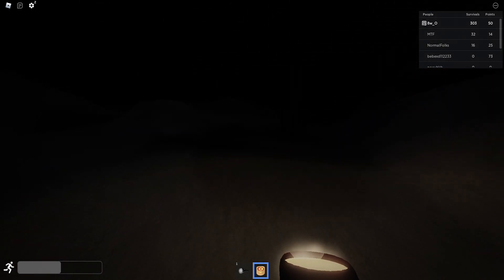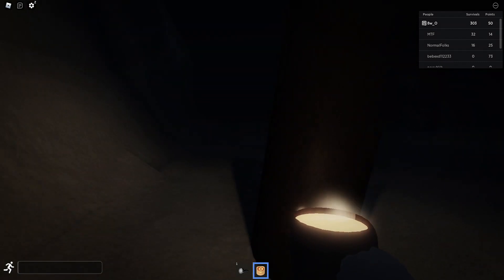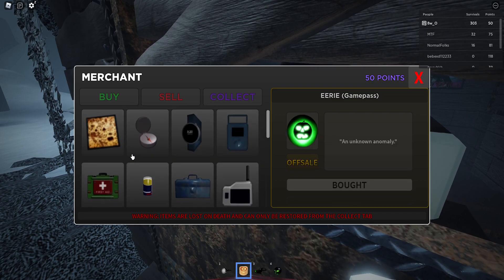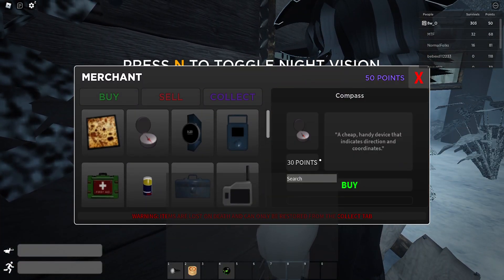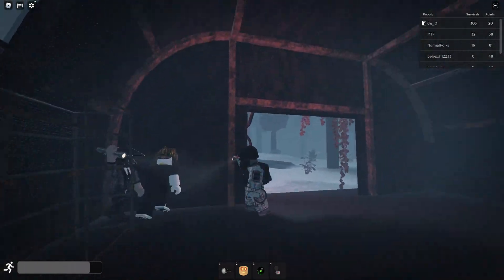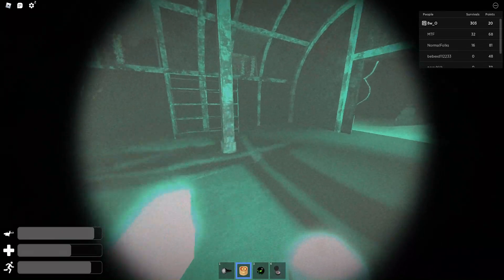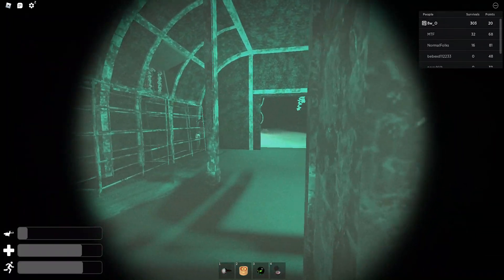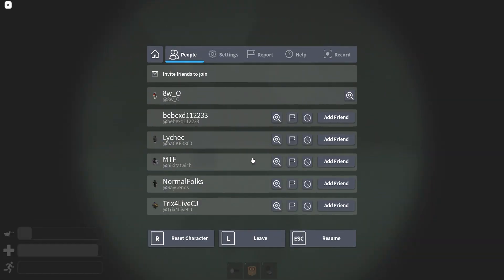Trolling random kids in the rake